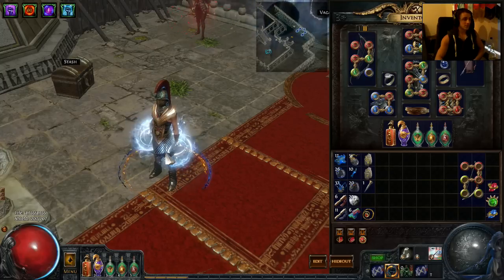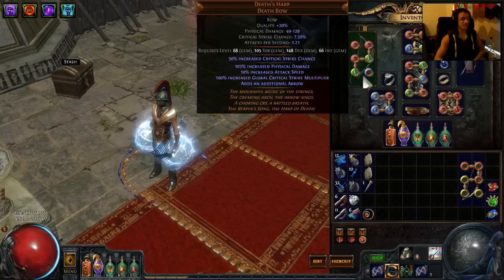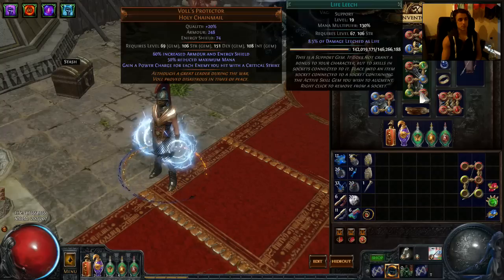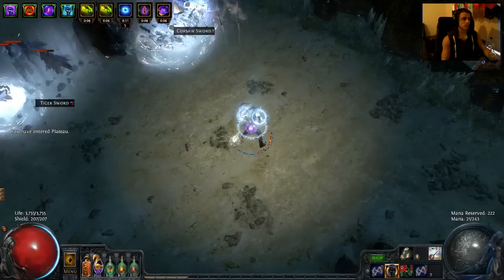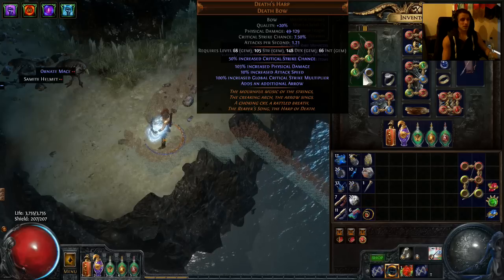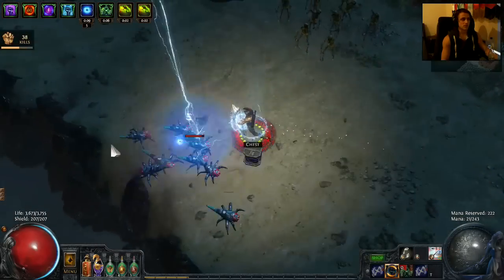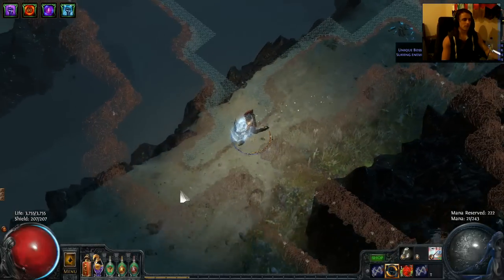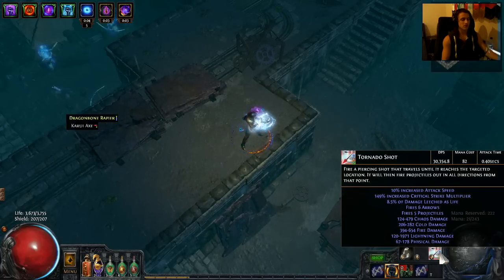Windripper build with a Death's Harp (ele crit tornado shot)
Showing off the budget version I've described before using a 1c bow, the Death's Harp.